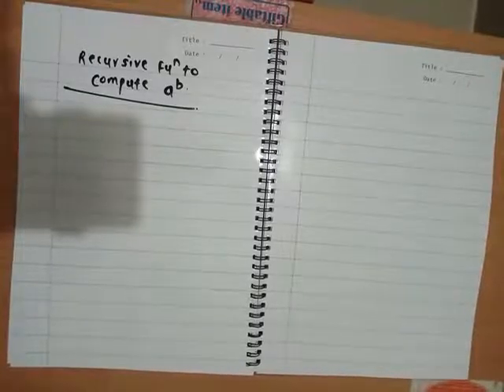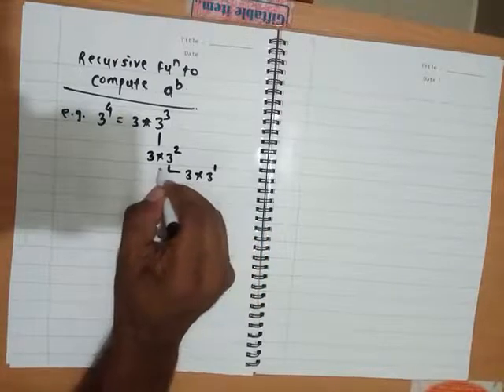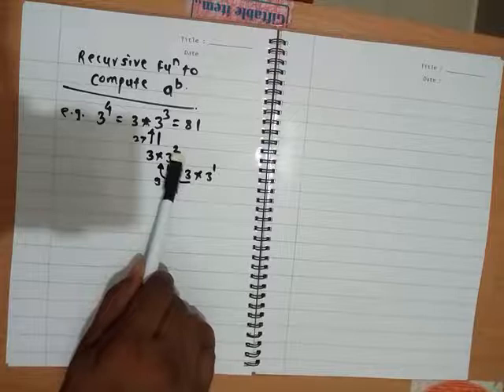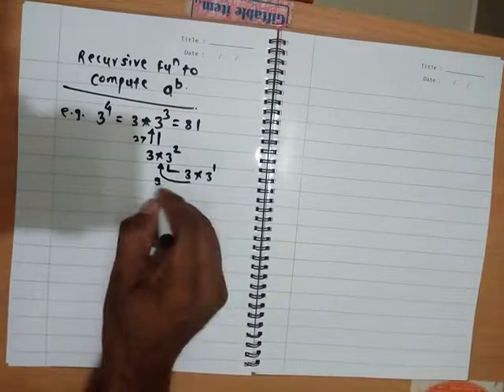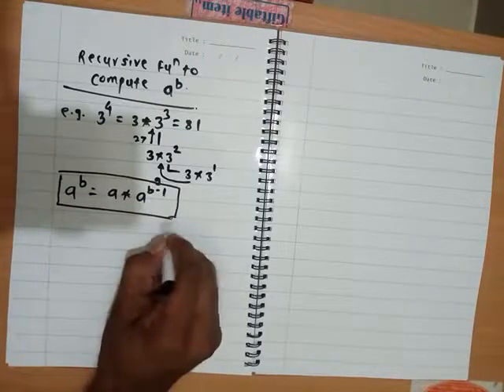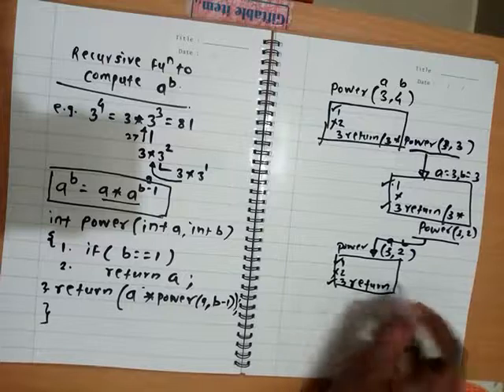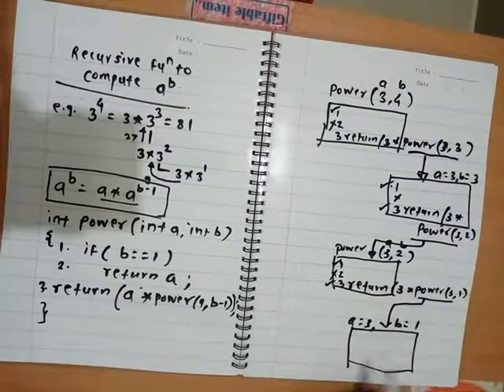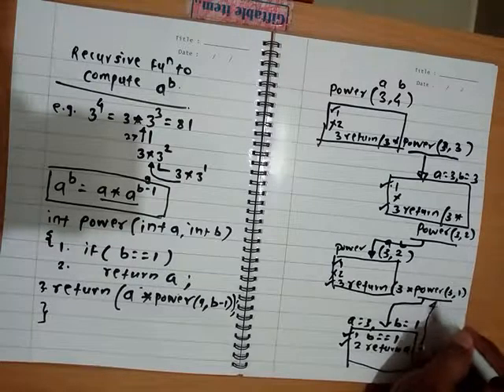Recursive function in C to compute a power b